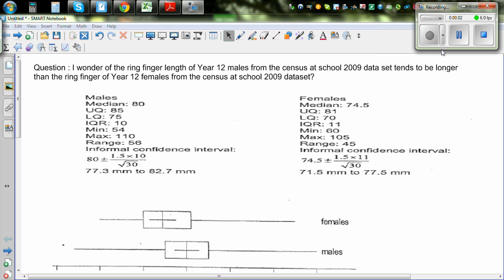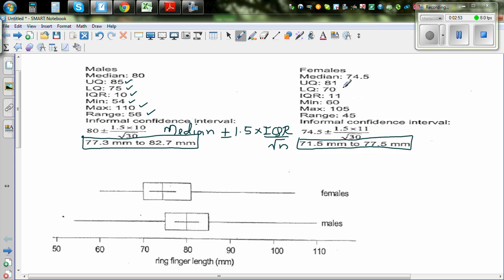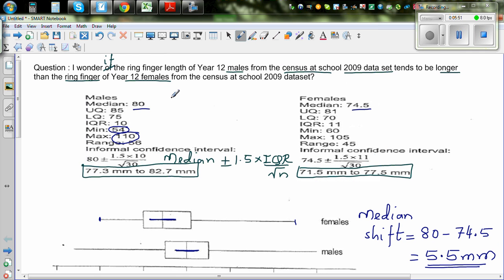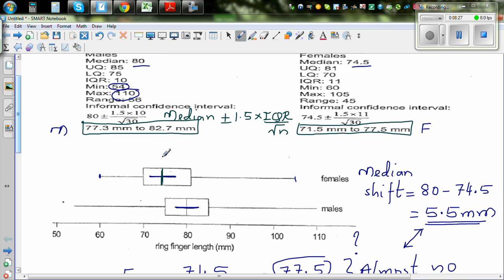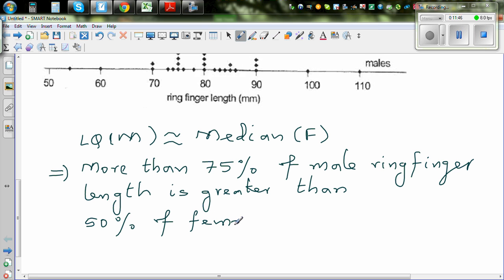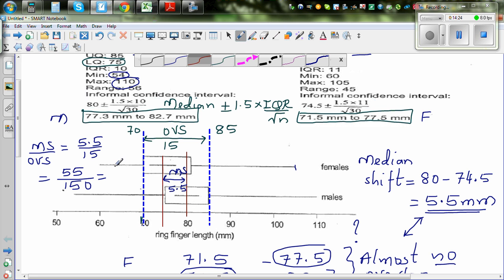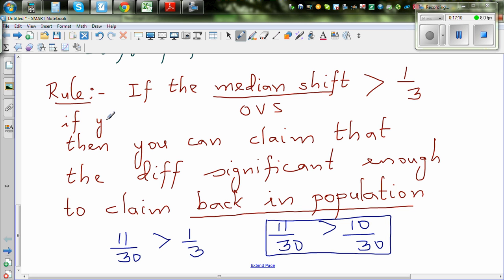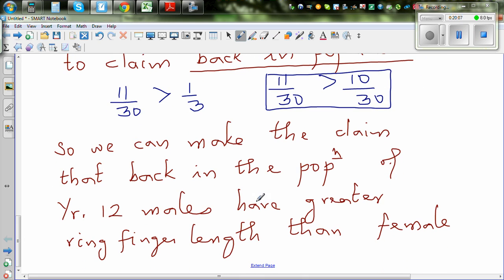Making statistical inference based on box plot about the ring finger length of boys and girls.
In this video I have discussed how you can come to a conclusion using statistics when comparing two sets of data about the ring finger length of males and females of Year 12 students.